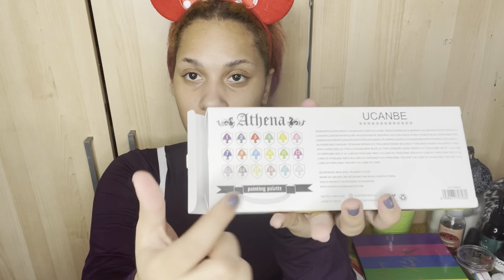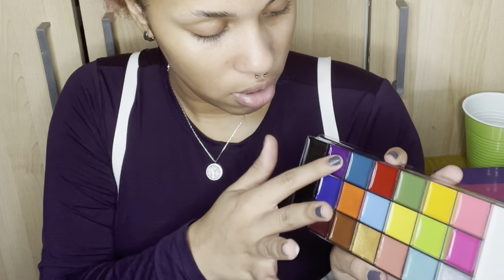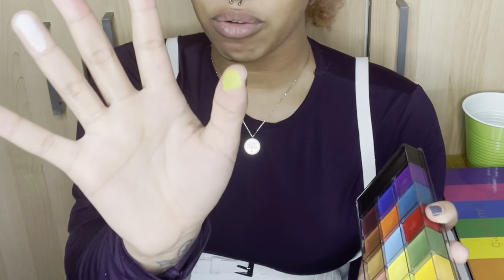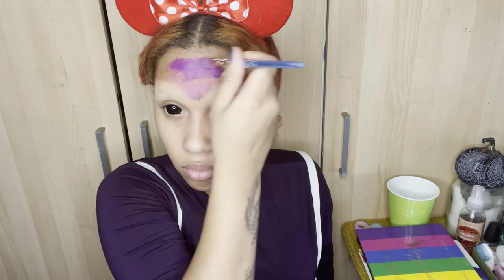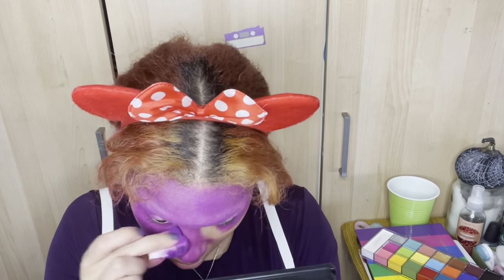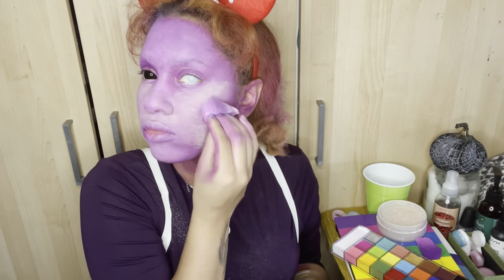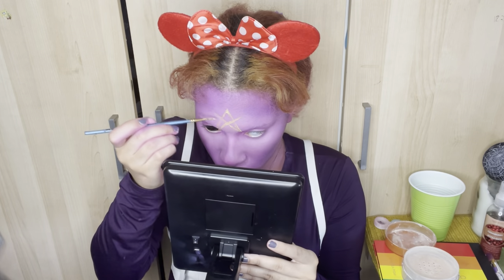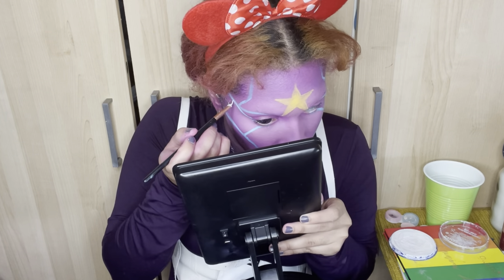Athena Painting Pallete Review 🎨 + Cyberpunk LSP makeup 💜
GUYS THANK YOU SO MUCH FOR THE SUPPORT ITS SO UNREAL 🥺 I hope you enjoy this video and get to see some BTS action of me doing my makeup 💜 also I hope I was able to answer any questions about this Pallete you had 🤗

UCANBE Athena Face Body Paint Oil Palette, Professional Flash Non Toxic Safe Tattoo Halloween FX Party Artist Fancy Makeup Painting Kit For Kids and Adult

Amazon Wishlist